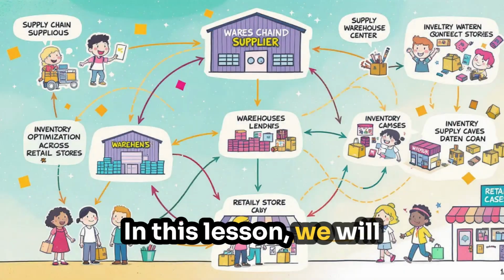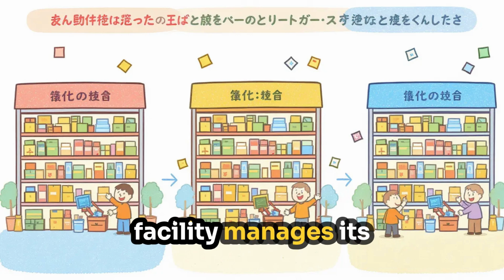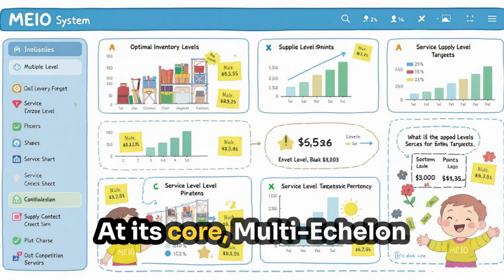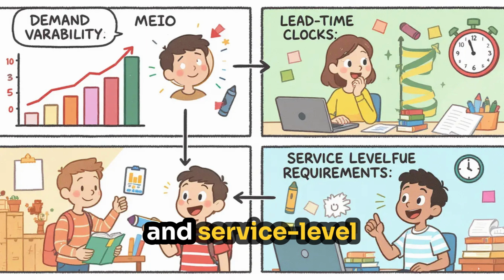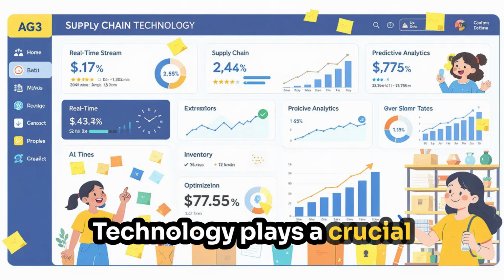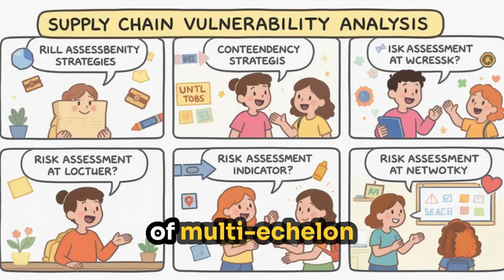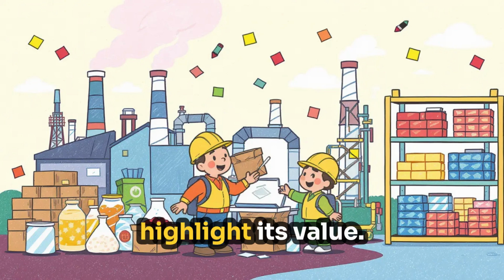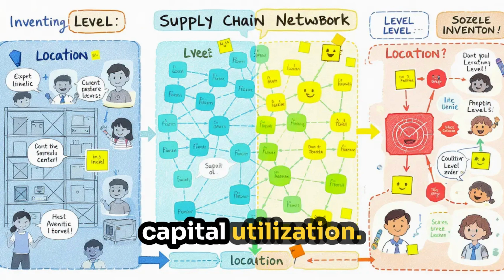Lecture 28 : Multi Echelon Inventory Optimization | Inventory Control Masterclass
📦 Inventory Control Masterclass — Master the Science of Stock, Flow & Profit!

Are you tired of overstocking, stockouts, or losing money due to poor inventory management?
This video introduces you to the Inventory Control Masterclass, your complete guide to managing inventory efficiently, reducing waste, and maximizing profitability.

In this course, you’ll learn how to:
✅ Build an effective inventory control system from scratch
✅ Forecast demand accurately using proven techniques
✅ Balance holding costs and stock availability
✅ Optimize reorder levels, safety stock, and lead times
✅ Use ABC analysis, EOQ, and JIT principles like a pro
✅ Leverage modern tools and KPIs to monitor inventory performance

Practical frameworks for real-world application
Step-by-step guidance for beginners and professionals
Ideal for supply chain professionals, entrepreneurs, and operations managers

🔥 Don’t let inventory control your business — learn to control your inventory for profit and growth!